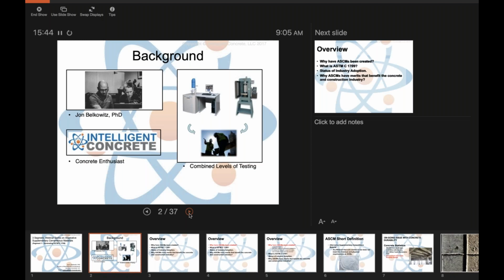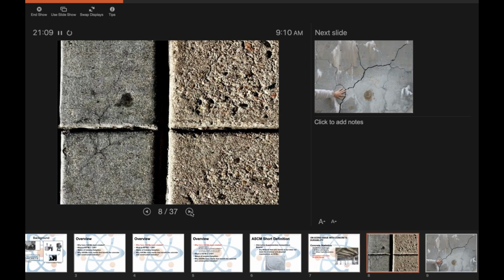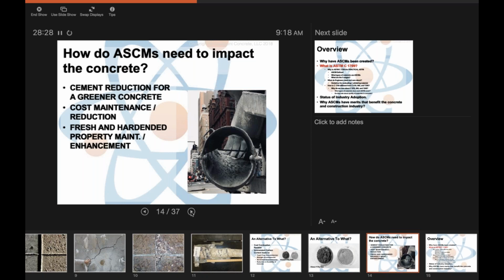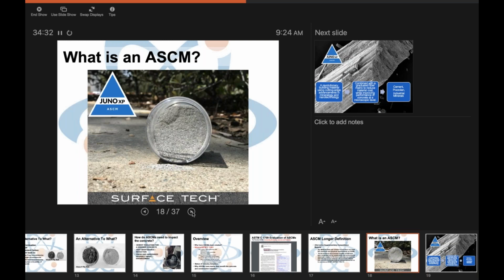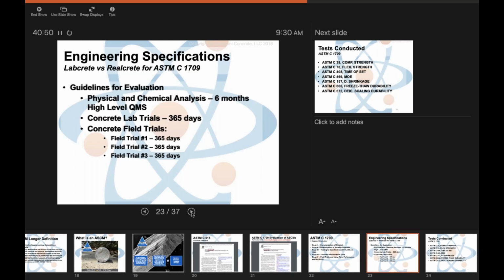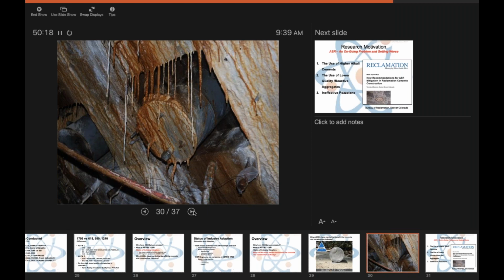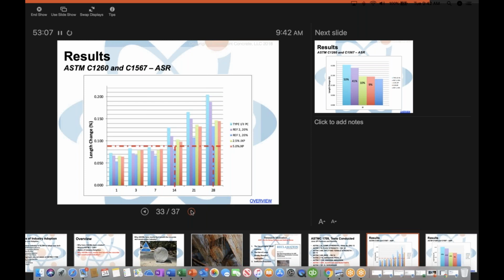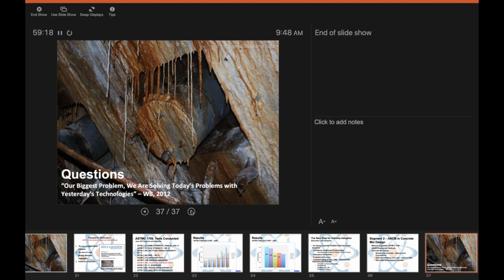WEBINAR: Part 1 of 3 - Alternative Supplementary Cementitious Materials ASCM per ASTM C 1709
Webinar Series on Alternative Supplementary Cementitious Materials (ASCM) per ASTM C 1709 -- Part 1 of a 3-Part Series.